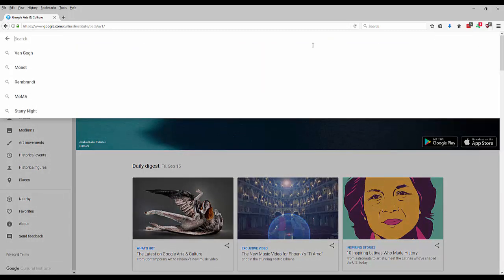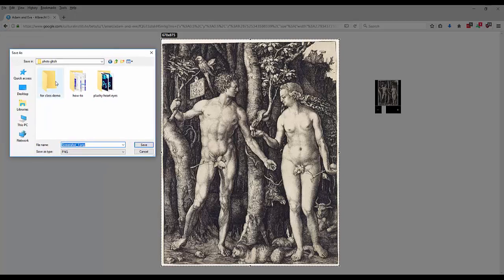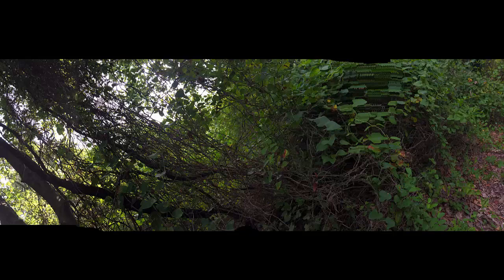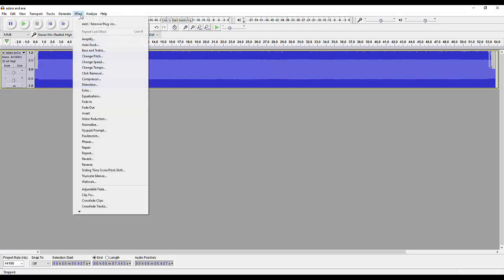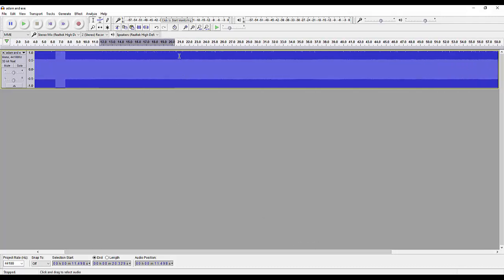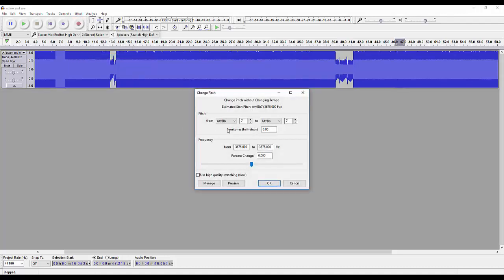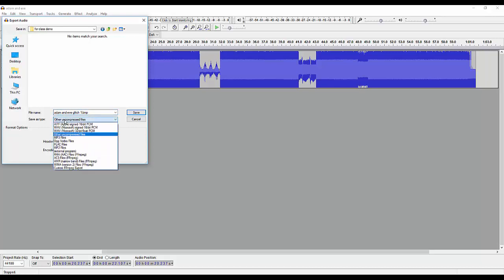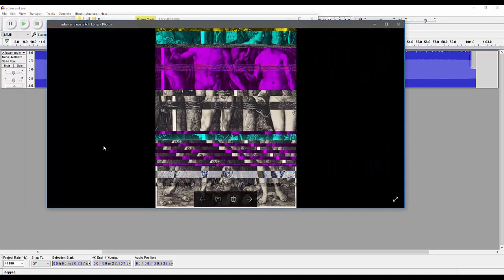Basic Image Glitching with Audacity: Dürer's Adam & Eve, 1507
This video is an introduction to image glitching/databending using the open-source audio software, Audacity. The image used is a screenshot from the Google Arts & Culture site of Dürer's Adam & Eve. This video is to accompany a class mini-assignment in my technology class for undergraduate pre-service art teachers.